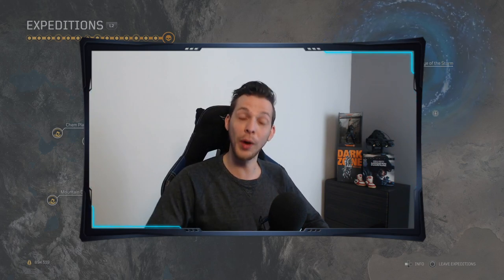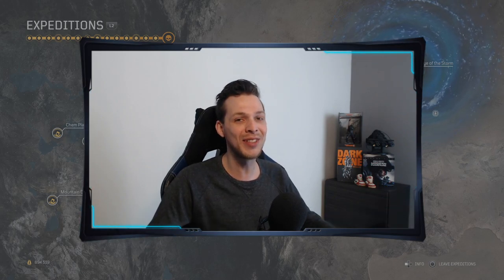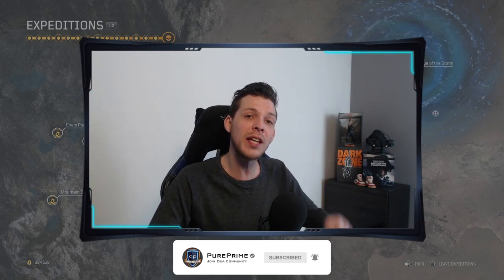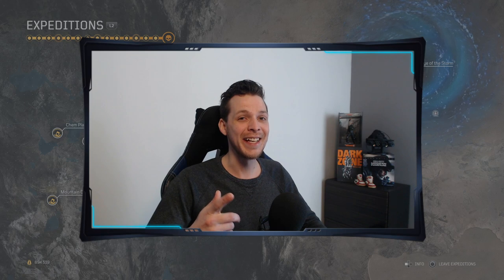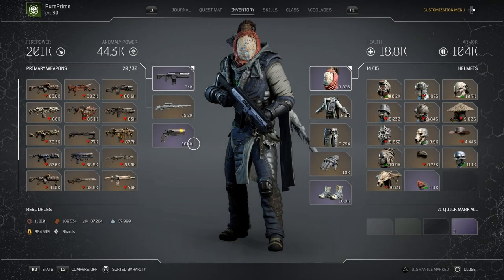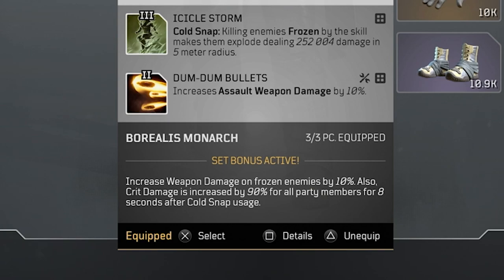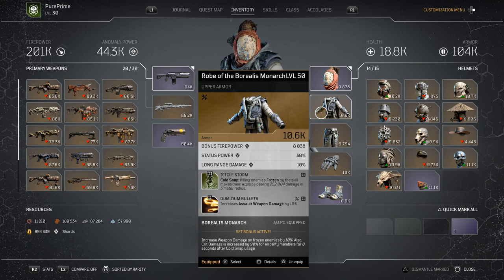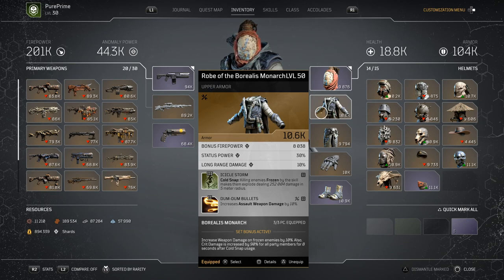Outriders | CT15 Hybrid Techno Build | *Borealis Monarch Legendary Armor* | PurePrime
Whattup, back again with another Outriders content video.Today i'm going to show you the Legendary Armor Set Borealis Monarch for the Technomancer. I will give you my opinion about this Gear Set and will show you a Crazy Hybrid Freeze/Toxic Build that will go with this Legendary Armor Set. Hope this will help you out but most of all Enjoy!
Lets GOOO